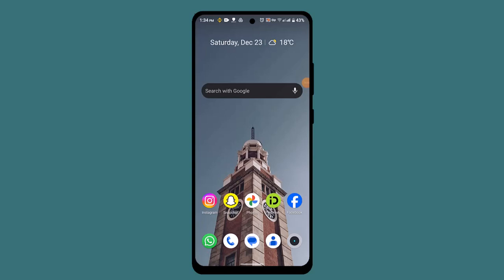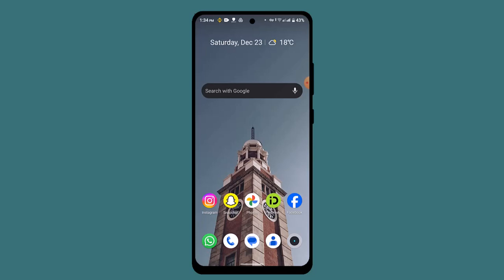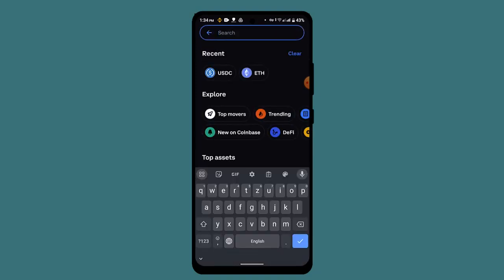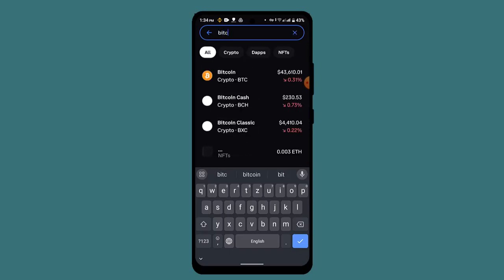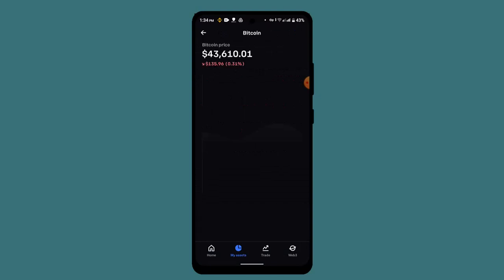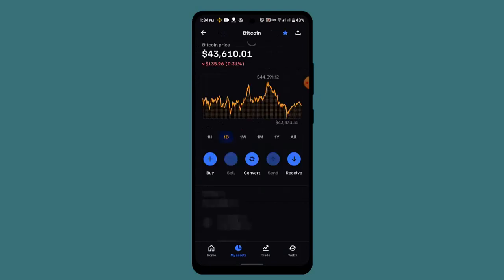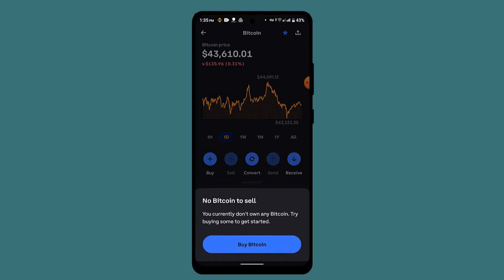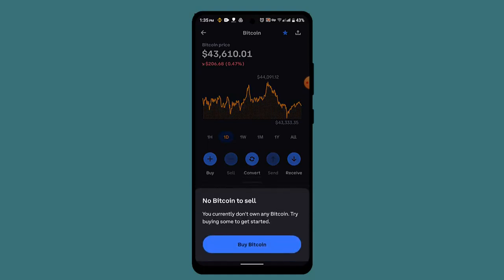How To Cashout Bitcoin On Coinbase !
This Video Is based on How you can cash out bitcoin on coinbase.

Chapters / Timestamps
0:00 Introd
0:13 Cashout Bitcoin On Coinbase
0:59 Outro